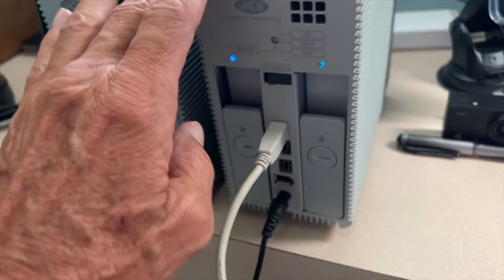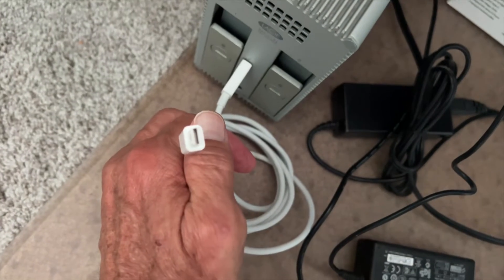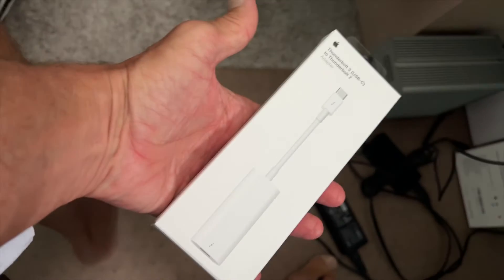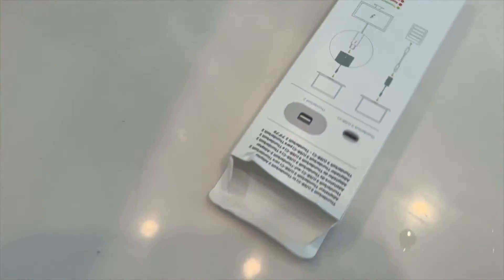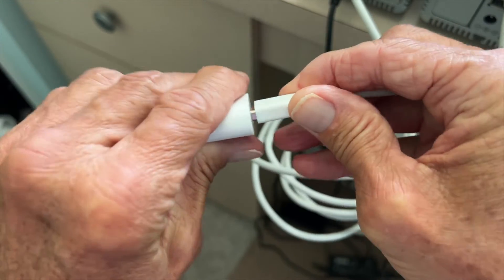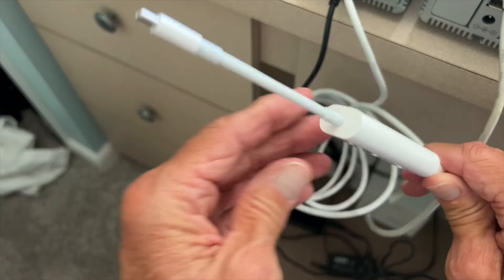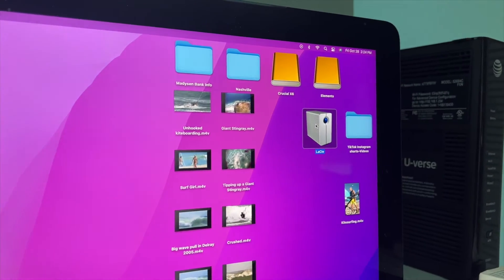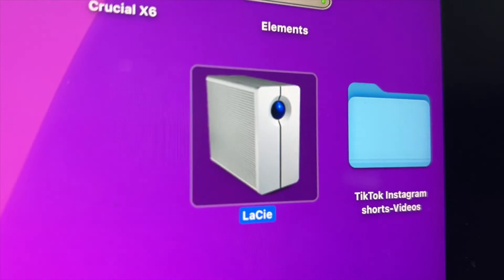How to connect an old LaCie external hard drive to an iMac with thunderbolt 3 USB C to thunderbolt 2